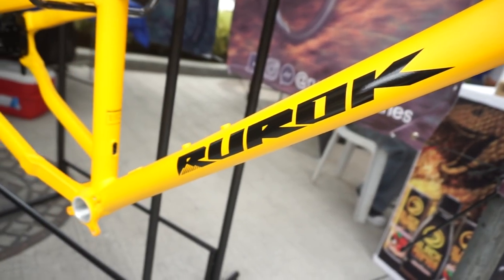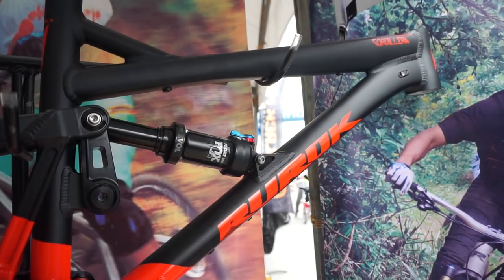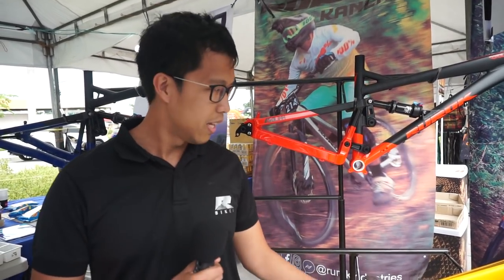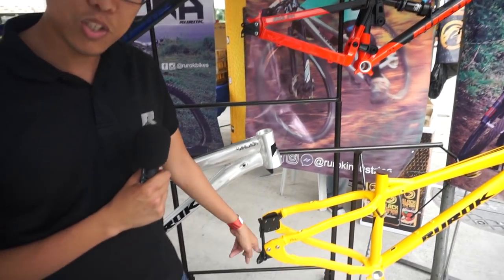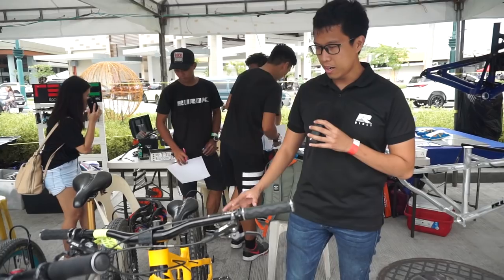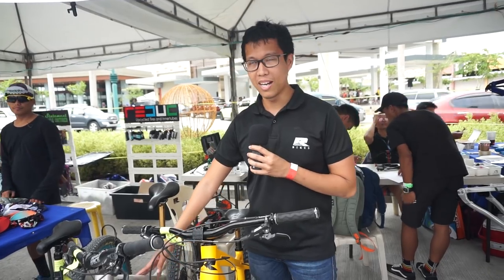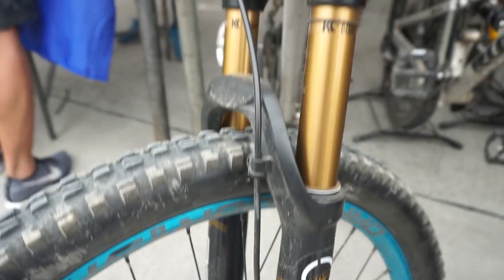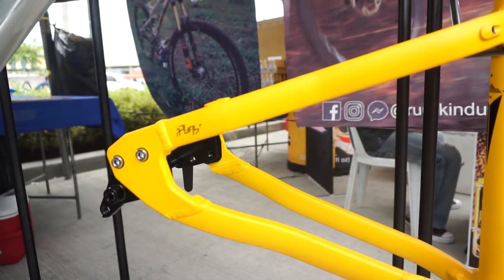Rurok Cordillera and Rurok Kanlaon Explained | Rurok Industries @ Bike Demo Day 2018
Check naman natin ngayon ang Rurok bikes, yung Rurok Cordillera na full suspension enduro bike at yung hardtail all-mountain Rurok Kanlaon na nasa booth ng Rurok Industries last PH Bike Demo Day 2018. Suportahan natin ang gawang Pinoy mga kapadyak! 🤙
Rurok Industries, baka naman.. kahit yung Kanlaon lang.. 😂
Natesting ko na gamitin sa trail itong mga Rurok bikes kaya hindi ko na nai-demo sa Bike Demo Day
► Bili kayo sa Lazada kahit ano using my link para naman may kita ako
► Para sa mga kapadyak na nasa abroad, bili na din kayo t-shirt para may extra kita po ako:
⚡️ Para sa interesado din na makagawa ng bike ride vlogs, ito yung camera na ginagamit ko pag mag-vlog ako ng rides Swabe gamitin yan.

Ride safe lagi mga kapadyak!

Salamat sa YI Technology at sa Spyder Philippines sa pagsuporta sa channel.